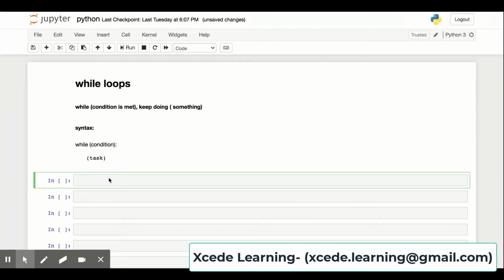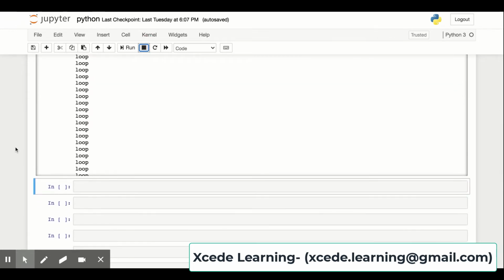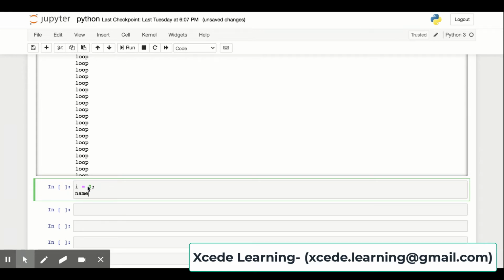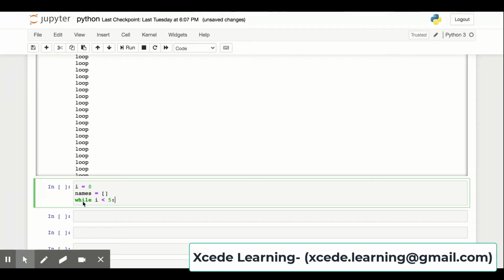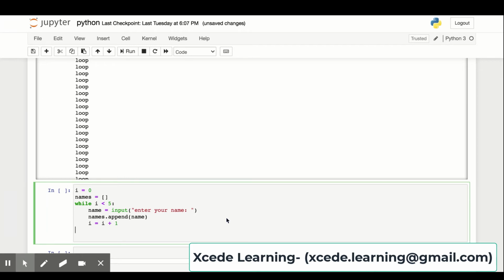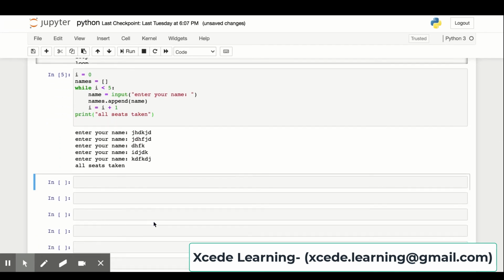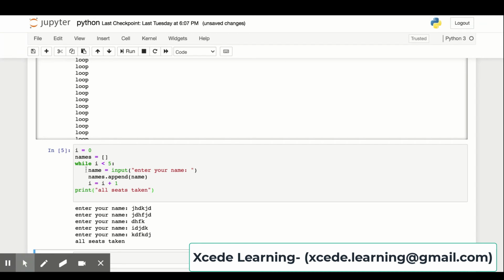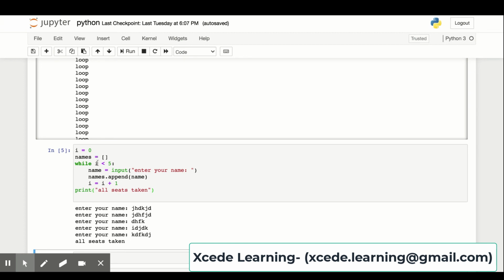While Loops Video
This video is presented by X'Cede Learning to explain While loops